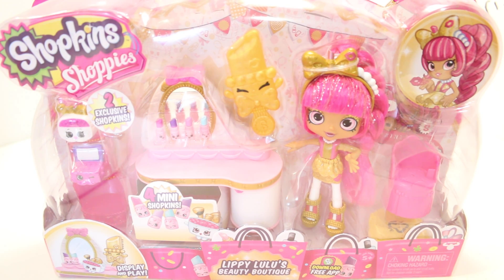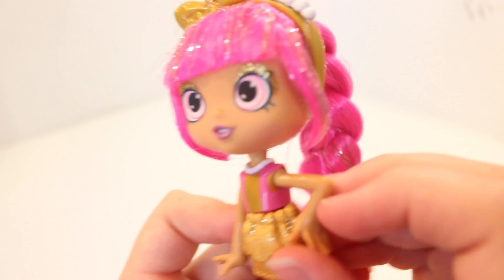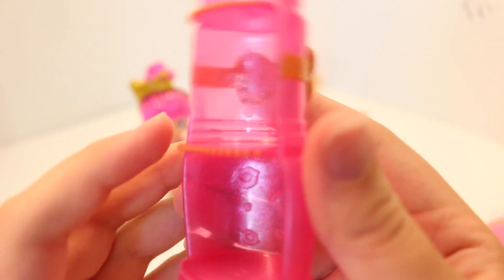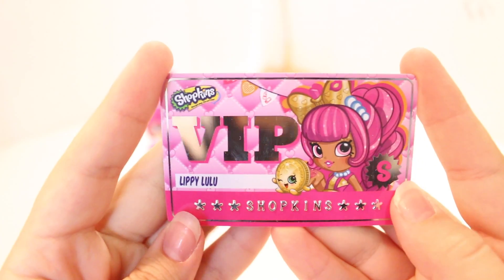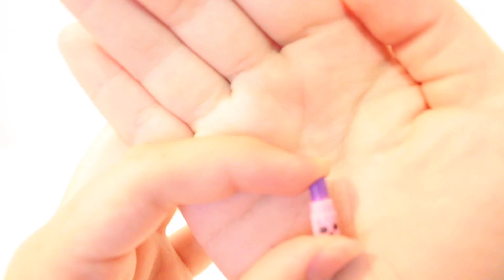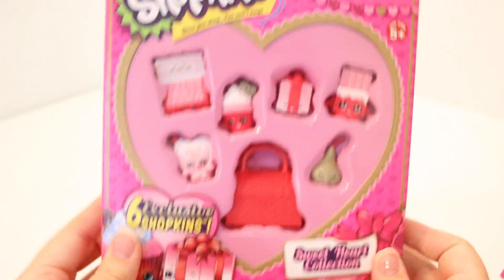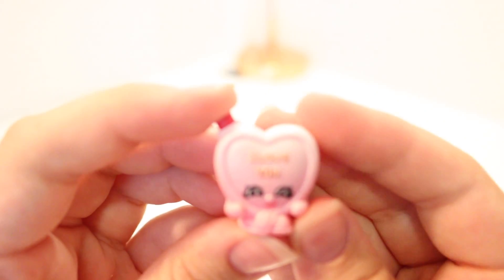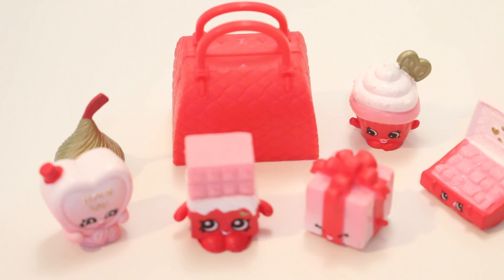Lippy Lulus beauty boutique review + shopkins valentines surprise! | ToysOnPoint